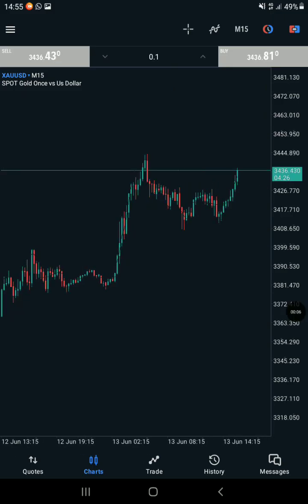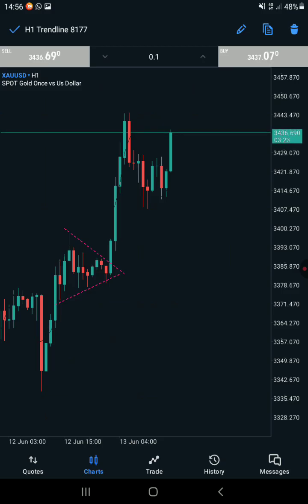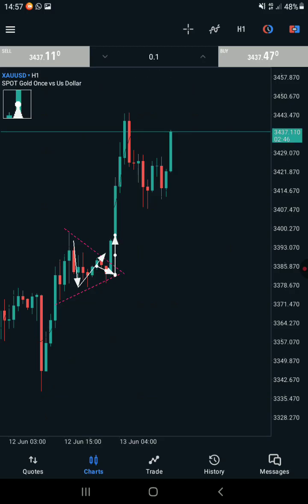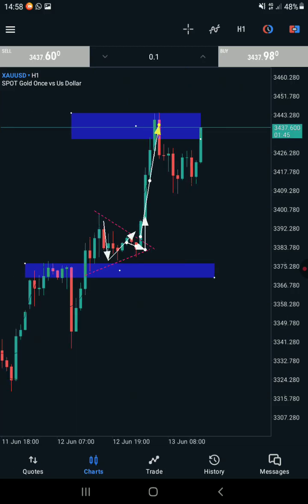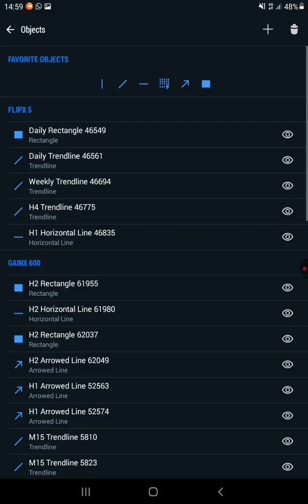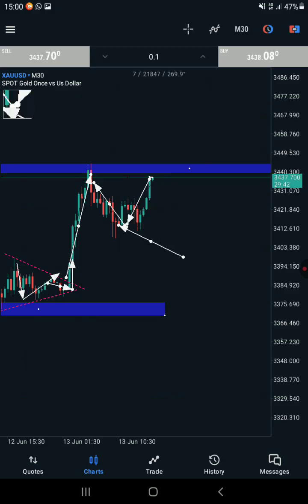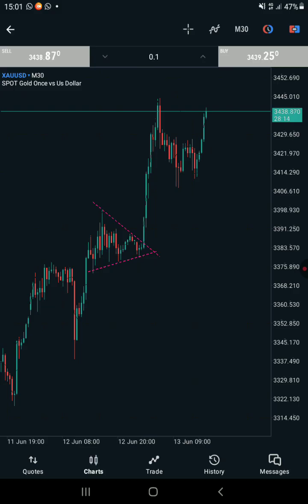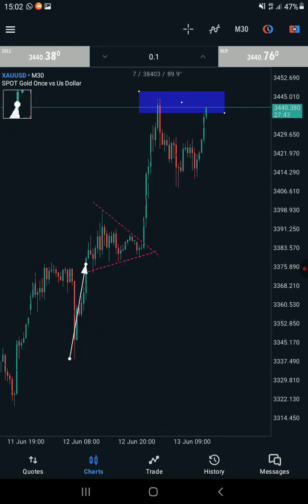Chart patterns are easy to master